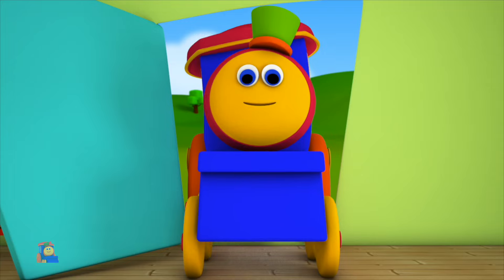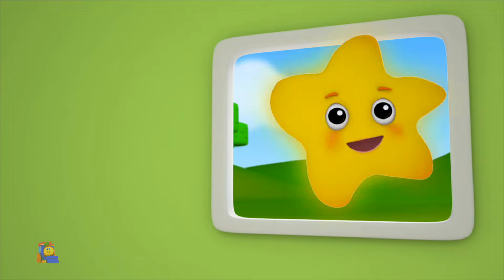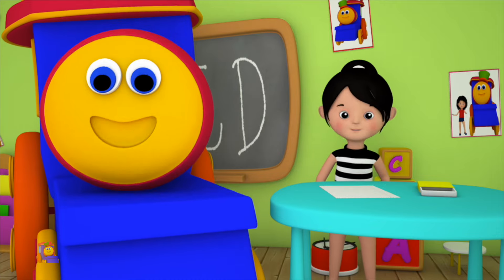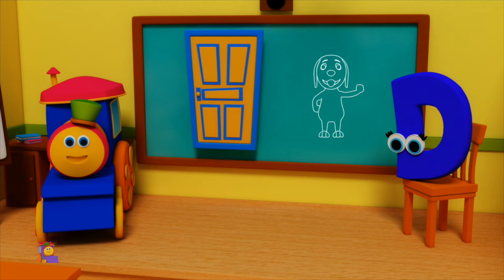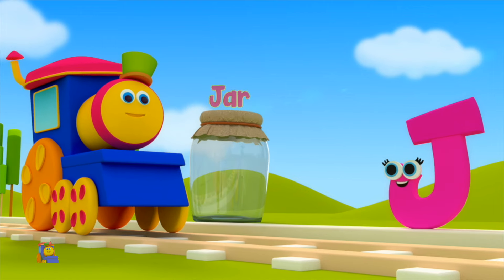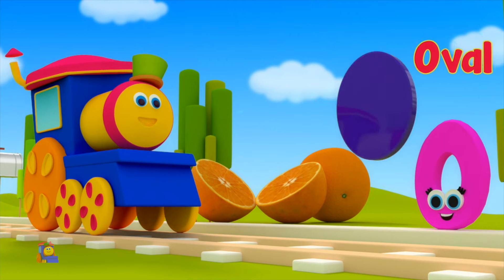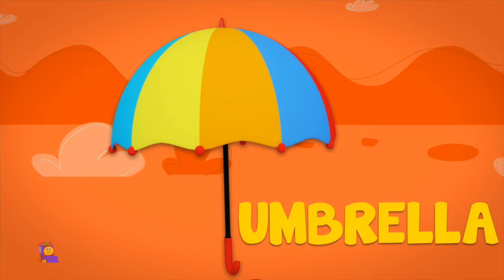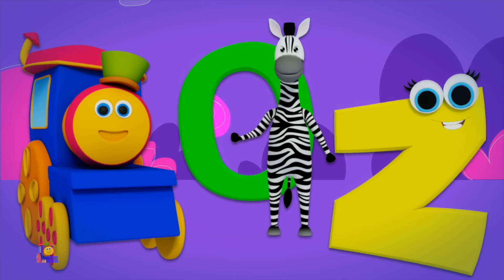Crayons Color Song, Rainbow Colors and Educational Videos for Kids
Learning is always fun with Bob The Train Baby Fun Learning popular nursery rhymes. We bring to you some amazing songs for kids to sing along with us and have a good time. Kids will dance, laugh, sing and play along with our videos while they also learn numbers, letters, colors, good habits and more!